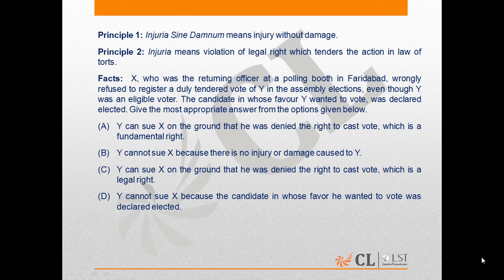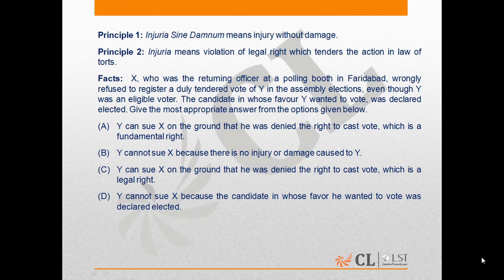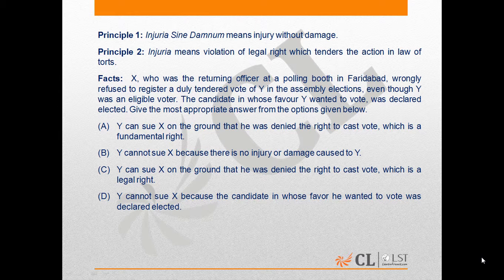LST Mock Test LA Q 116